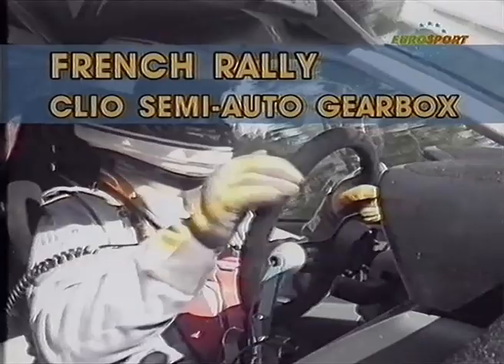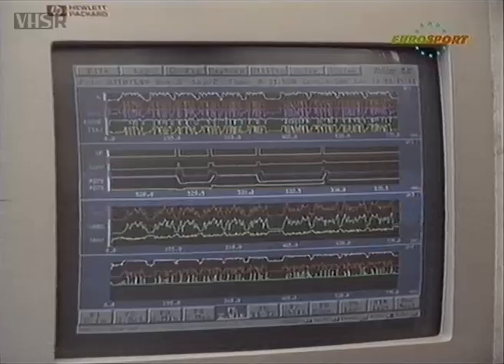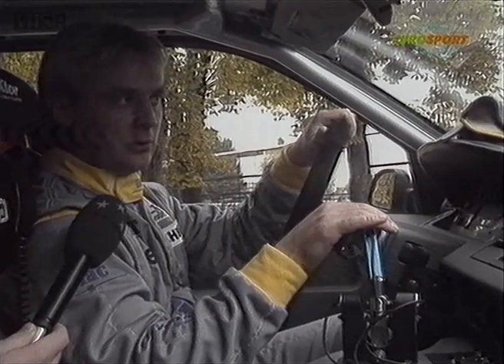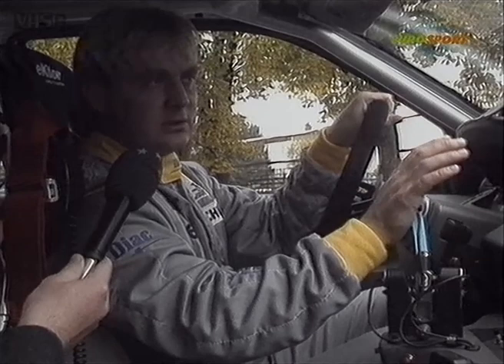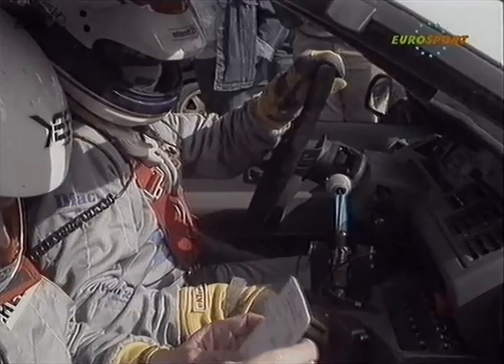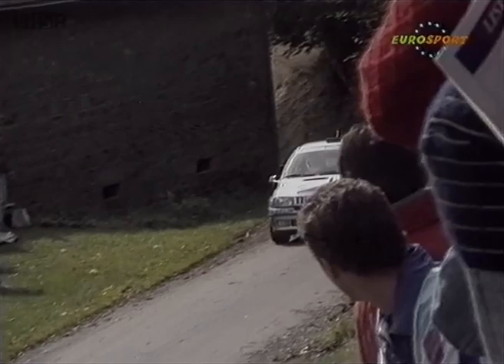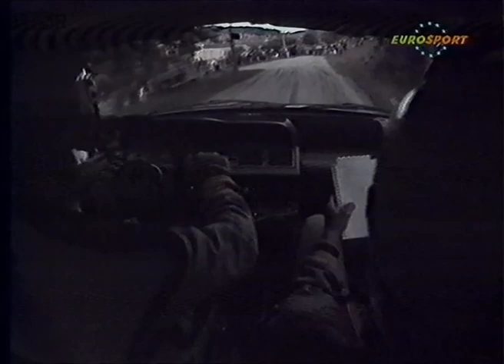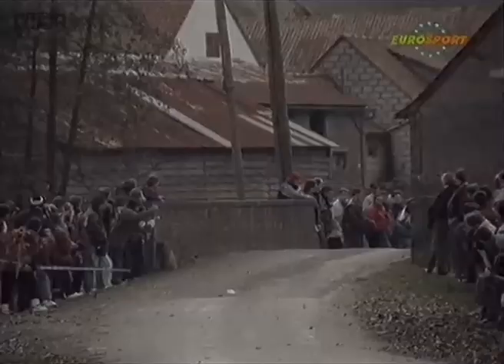1994 RenaultSport Clio semi-auto gearbox feature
This short behind-the-scenes feature focuses on the development and introduction of a sequential semi-automatic gearbox on the RenaultSport Clio rally car. Originally broadcast on Eurosport, with commentary by Mark Cole.

Converted from VHS satellite TV recording. For VHS Rallies' exclusive range of classic rallying t-shirts, hoodies and mugs,